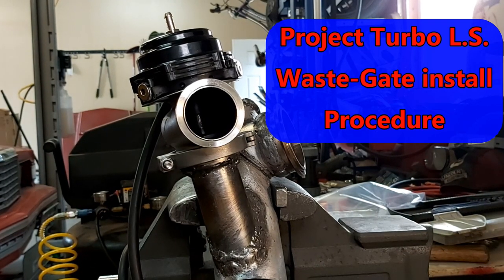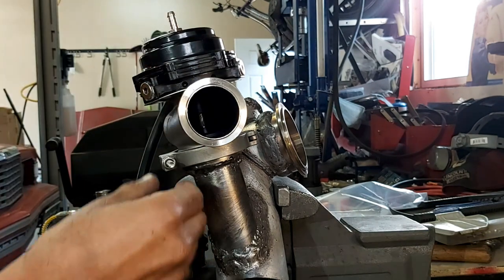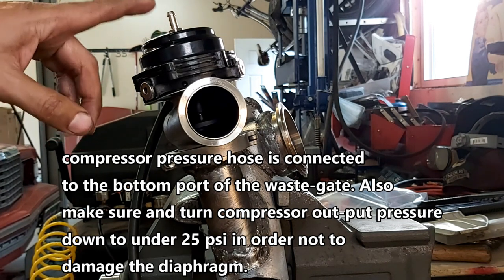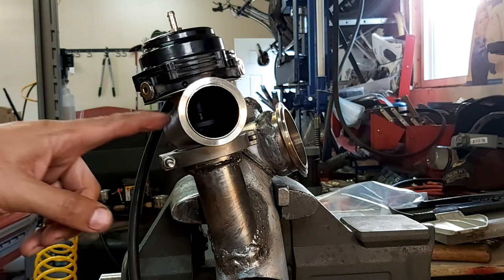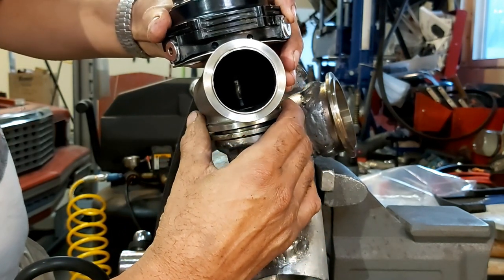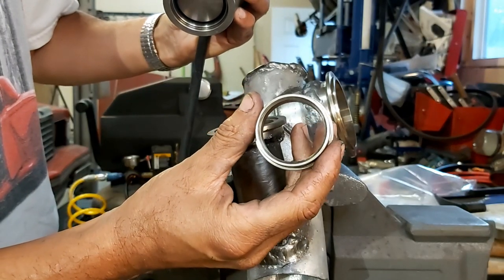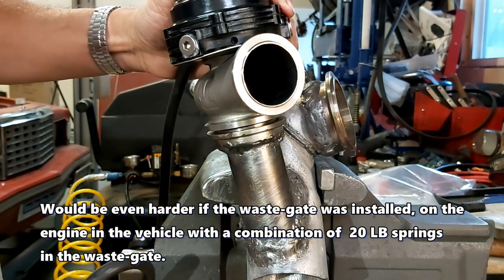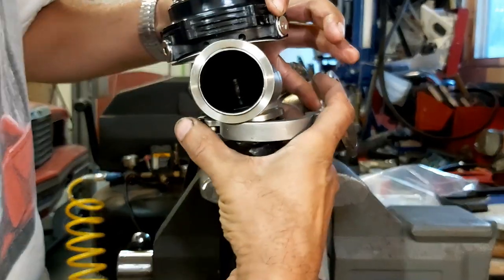Waste gate install procedure using an air compressor, Tial V-band flange style install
Waste-gate install procedure with high spring pressure above the diaphragm in the waste-gate housing. We are using an air compressor to apply air pressure to the bottom port of the waste-gate in order to lift the valve of the seat and allow much easier flange to flange with seat installed waste-gate mounting and installation for proper operation.